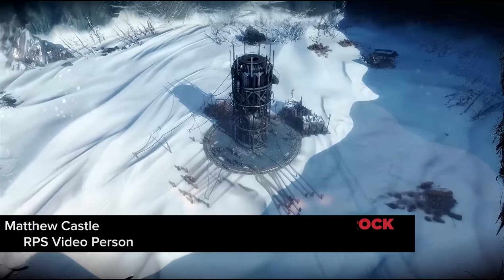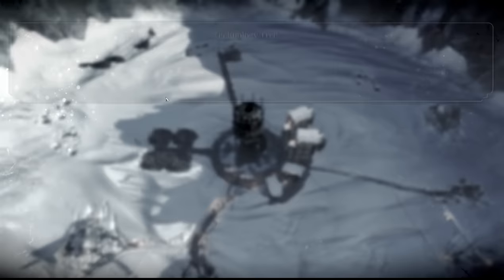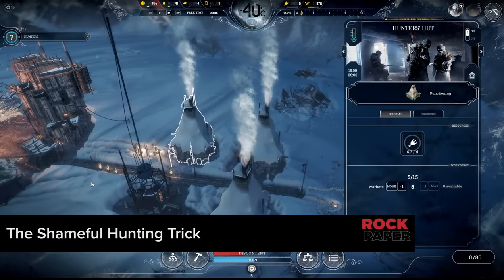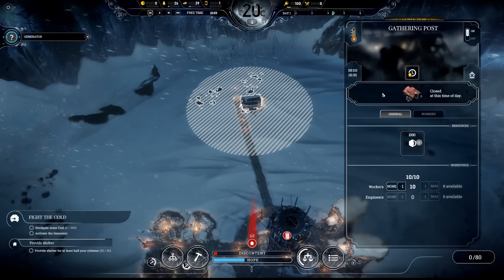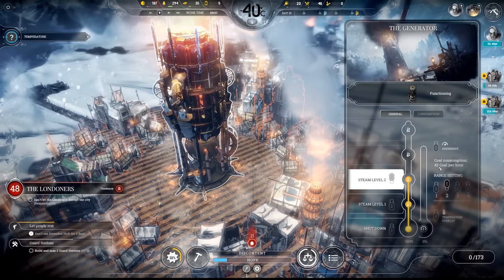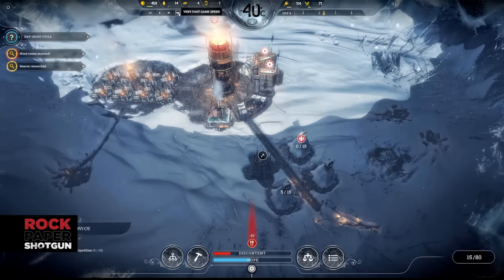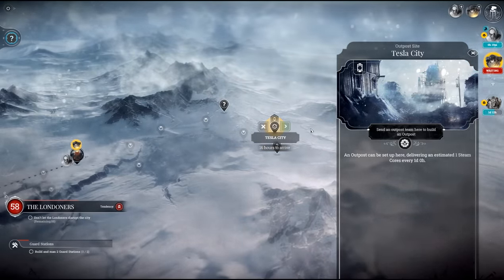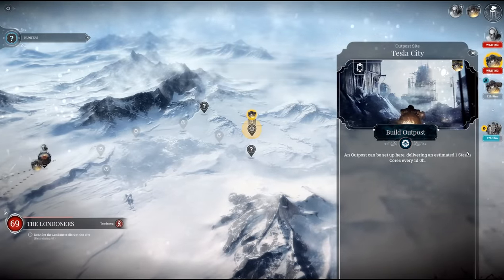8 Tips And Tricks To Survive Frostpunk | Beginner's Guide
Frostpunk has taken PC by storm - it just happens to be a brutal snowstorm. Our tips and tricks will guide you through the early hours of the game, picking out the best laws, upgrades and buildings to increase your chances of survival.

Of course, there is no single solution to Frostpunk. So please do share your best tips and tricks in the comments below. If we survive the cold long enough for there to be a future.